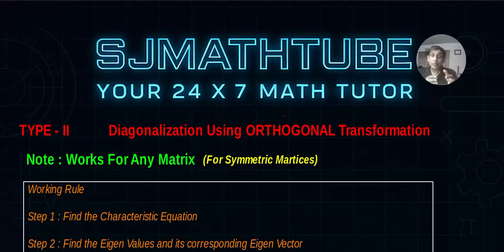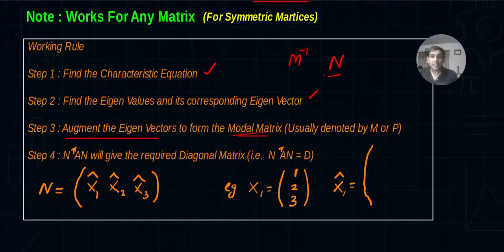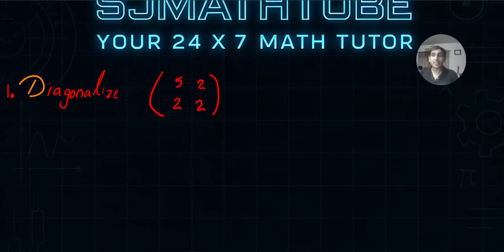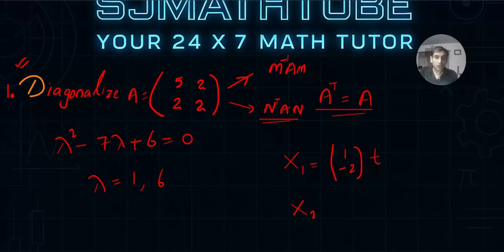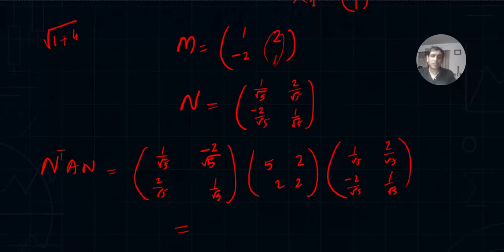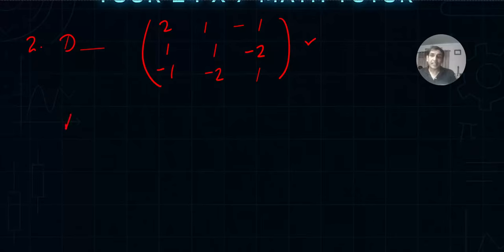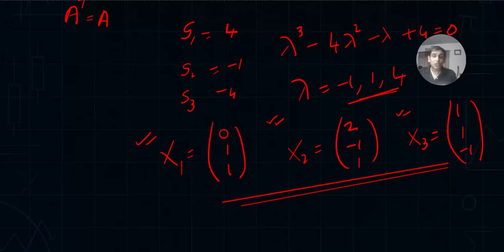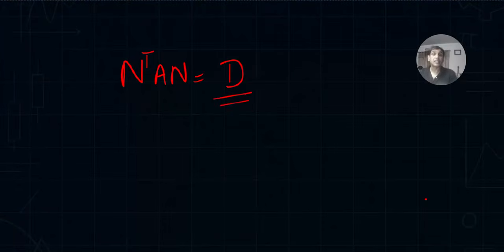Orthogonal Diagonalization | The Key to Understanding Quadratic Forms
Orthogonal diagonalization is not just another matrix method—it is the essential tool for understanding quadratic forms in linear algebra.

In this video, we go through a step-by-step numerical example and explain how the process works using:

✅ M (the modal matrix) – built from eigenvectors
✅ N (the normalized matrix) – the orthogonal version of M with unit-length vectors
✅ How to find eigenvalues and orthogonal eigenvectors
✅ How to form N, D, and verify A = N D N^T

⚡ Important distinction:

Similarity transformation (A = M D M^-1) works for any diagonalizable matrix.

Orthogonal diagonalization (A = N D N^T) works only for symmetric matrices—but that is exactly why it is so important when dealing with quadratic forms, optimization, and geometry.

Why this matters:

Every real symmetric matrix can be orthogonally diagonalized

Quadratic forms can always be simplified into sums of squares using this method

Crucial for IB HL Math, Engineering, Physics, Economics, and Computer Science

Applications include Principal Component Analysis (PCA), optimization, and quadratic surfaces

By the end of this lesson, you’ll not only know how to perform orthogonal diagonalization, but also understand why it’s the key to quadratic forms.